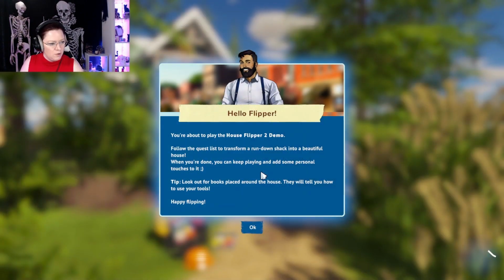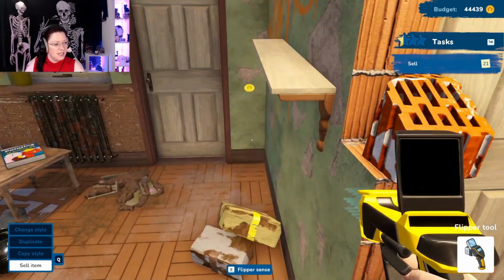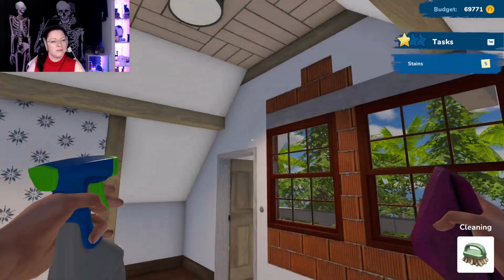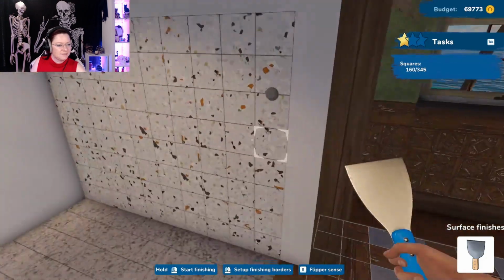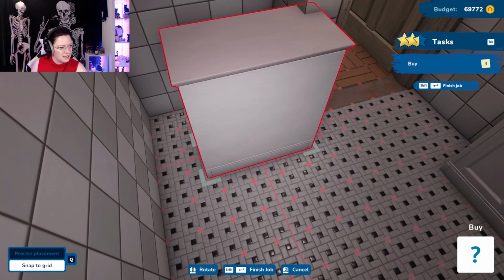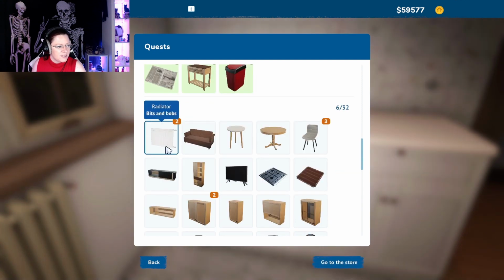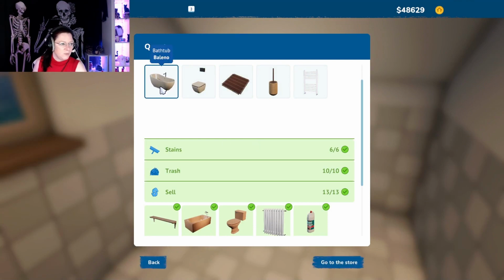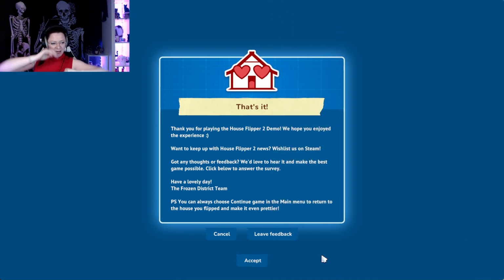House Flipper 2 Demo stream footage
The demo is available from 19th - 26th June 2023 on Steam